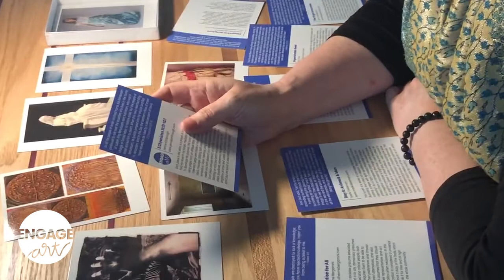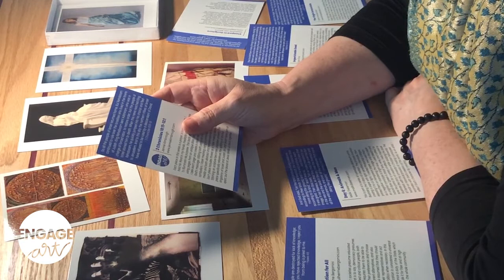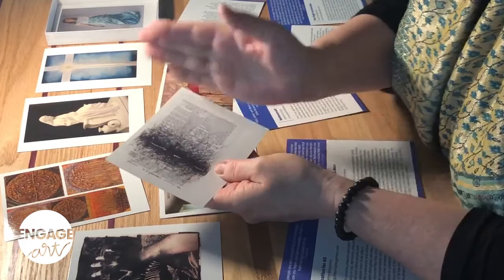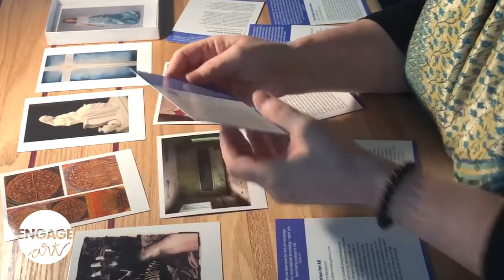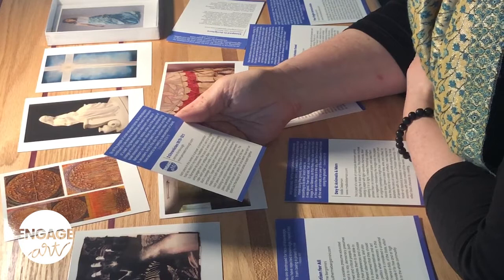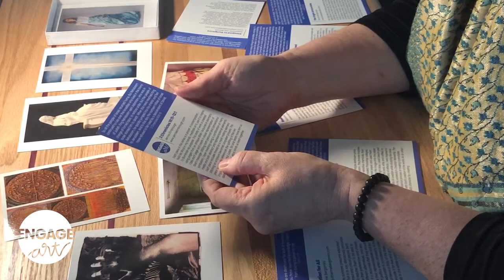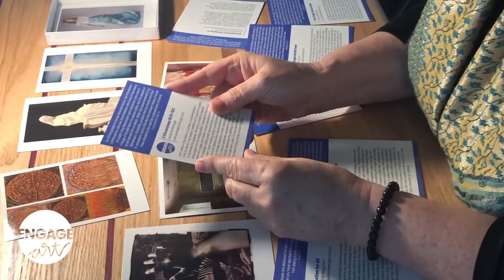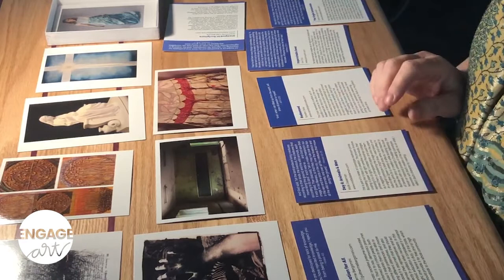Engage Art Resources Art Cards and analyzing art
This video describes the process of analyzing art on the Engage Art “Art Cards” for what it is. The first step is to look at the art and decipher what the piece is about. Next, reading the scripture associated with the image is critical for the total comprehension of the work. Finally, reading the artist statement about their work serves to find the source of inspiration for the piece.

You can request a free set of Engage Art Cards
(Art Cards can only be shipped within the continental Unites States at this time)